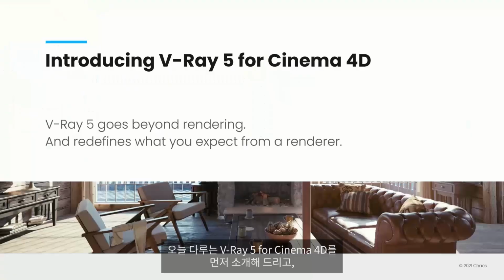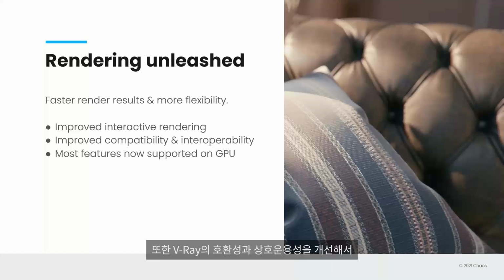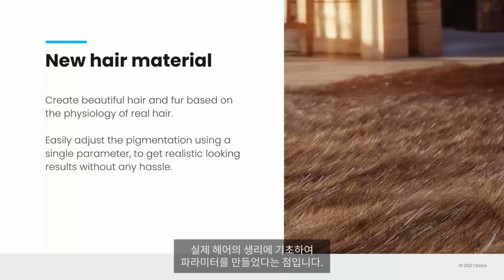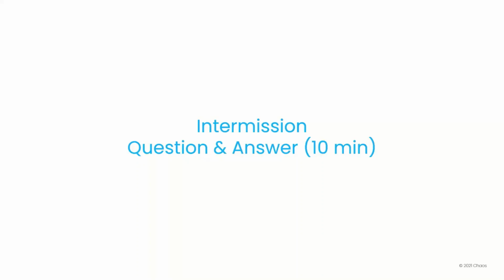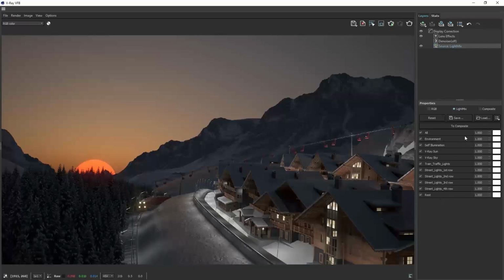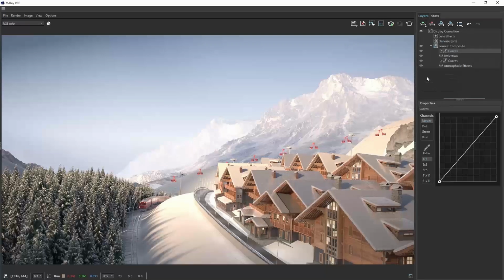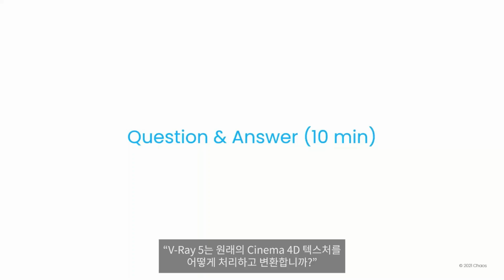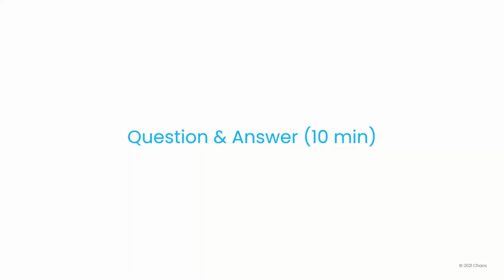V-Ray 5 for Cinema 4D 무료 웹세미나 (Korean)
에서 무료 30일 평가판을 다운로드 받으세요.

이번 무료 웹세미나를 통해서 V-Ray 5 for Cinema 4D 의 흥미로운 새로운 기능과 워크플로우 변경 사항에 대해 알아보십시오. 새로운 V-Ray 프레임 버퍼에 대해 알아보고, 새로운 매터리얼 레이어를 통해 장면에 더 많은 다양성을 추가하는 방법을 배우고, 새로워진 Sun 및 Sky 시스템으로 마법의 시간을 향상시키고, V-Ray의 내장 된 렌더링을 넘어서십시오.- 그리고 더 많은 새로운 기능들이 있습니다!

웹세미나 타임라인
00:00 - 24:34 -  파트1 : V-Ray5의 새로운 기능들과 워크플로워의 변화들
24:45 - 31:51 - Q&A
31:51 - 49:00 - 파트2 : V-Ray의 내장된 인터렉티브한 post-processing  기능들
49:00 - 1:03:50 - Q&A